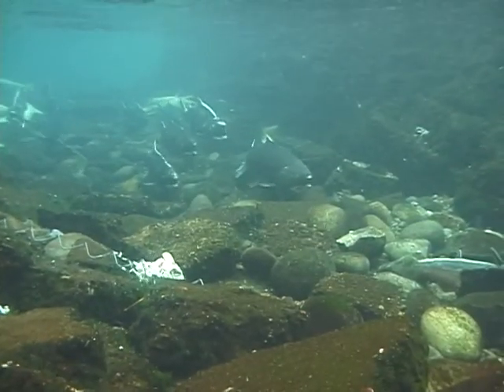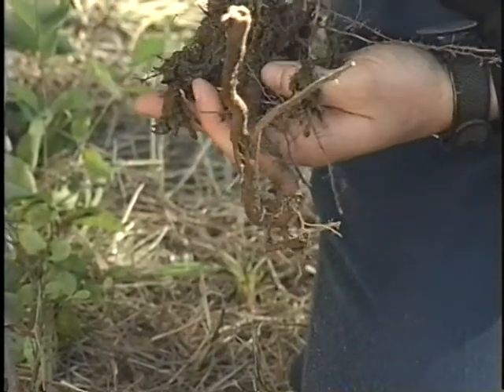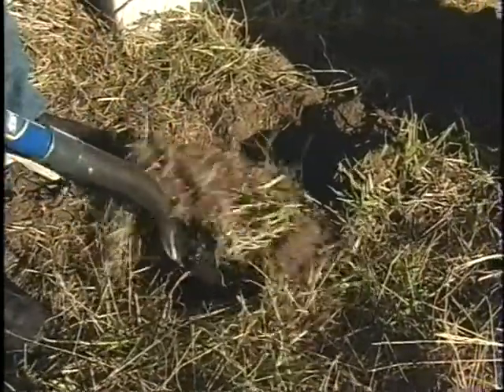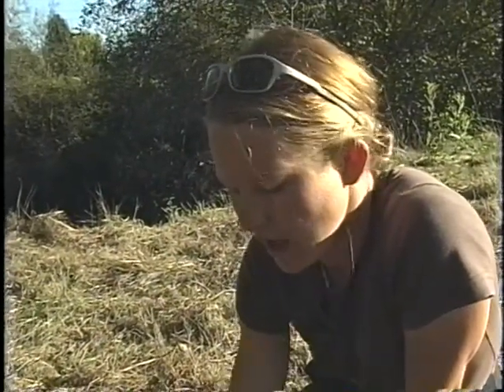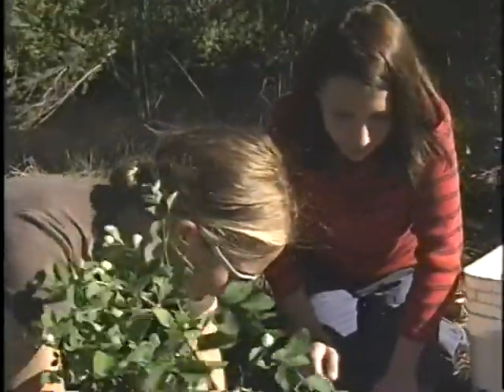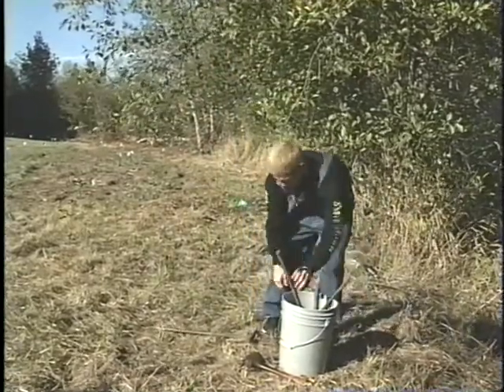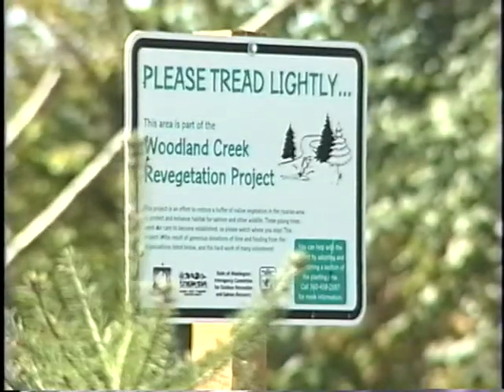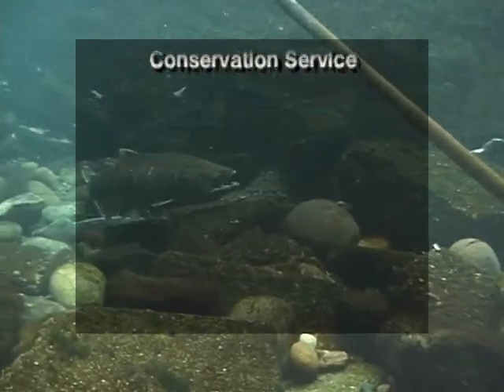Plant it Right: Restoring Our Streams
Streamside planting projects are vitally important in the restoration of fish and wildlife habitat. The success of these restoration projects is directly tied to proper planting techniques and subsequent maintenance. This 17-minute DVD will help students and volunteers understand the steps necessary to plant your tree correctly.